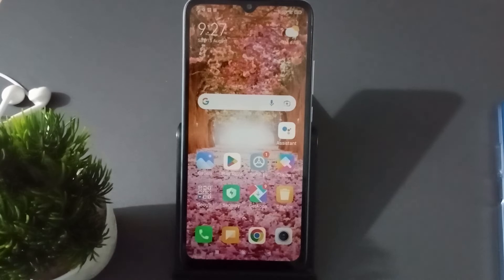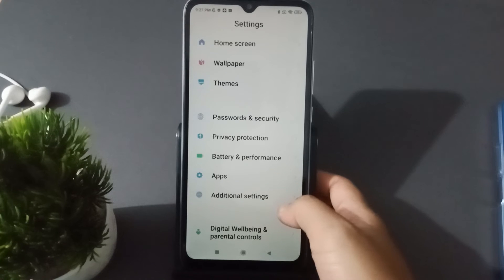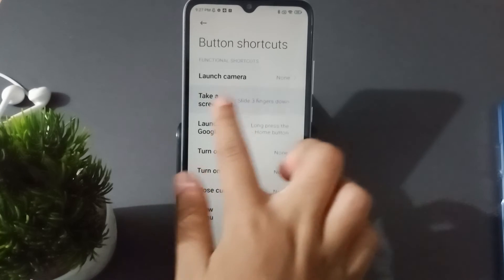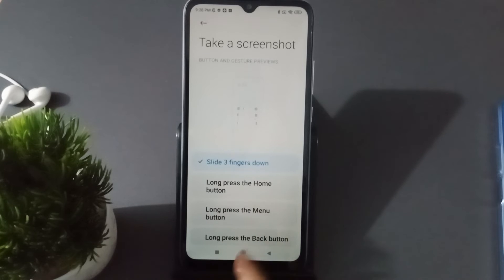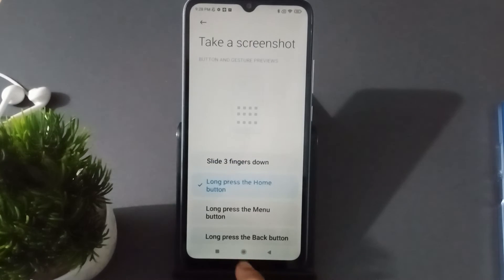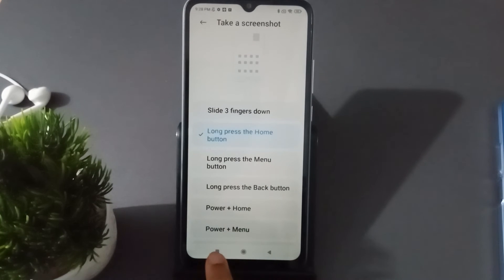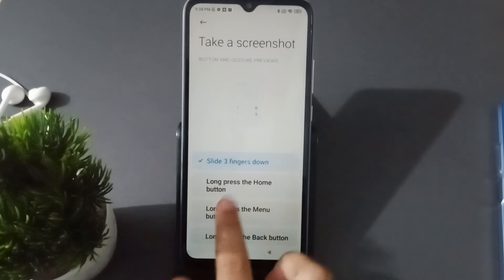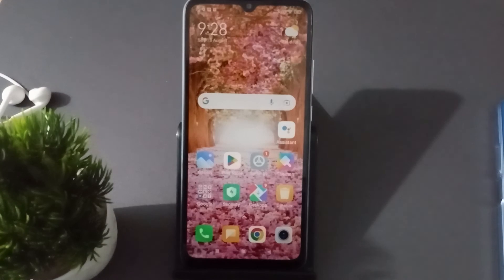redmi 9i swipe three finger screen shot, redmi three finger Screenshot setting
3 finger Screenshot
in samsung
Screenshot 3 finger
swipe app
partial screenshot
miui 12
redmi note 83
finger screenshot
7
redmi note 9
Screenshot
realme c21y
screenshot settings
3 finger screenshot
not working in redmi
note 10